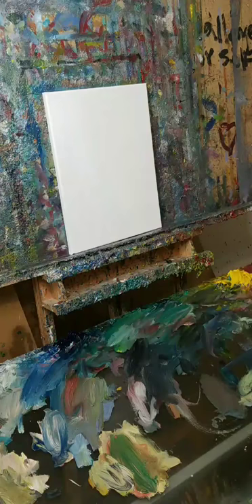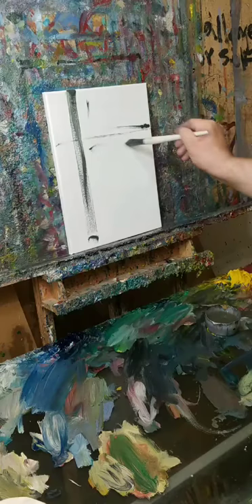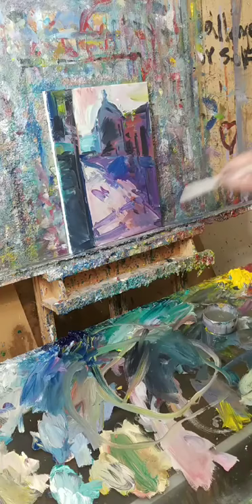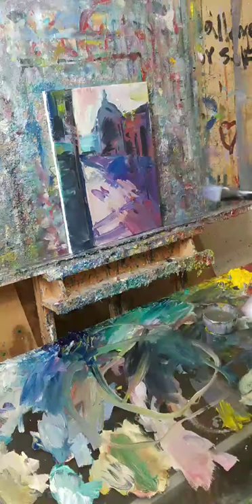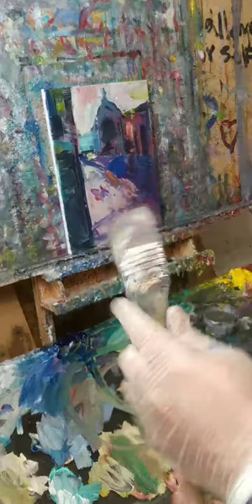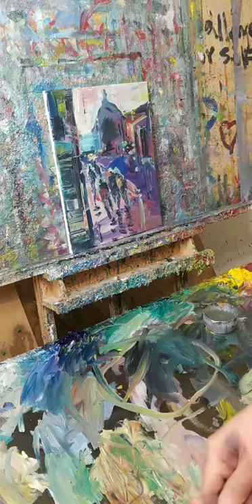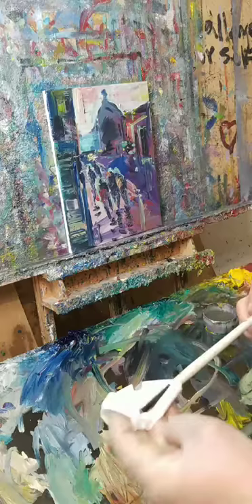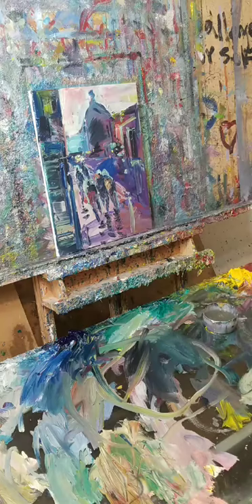Paint Bold! Oil Painting with Jose TRUJILLO (Art & Commentary)